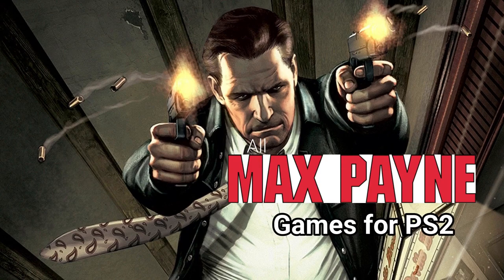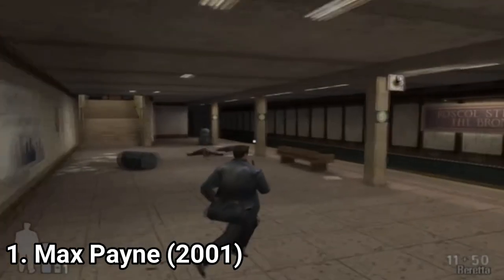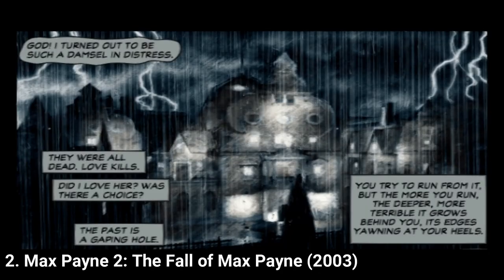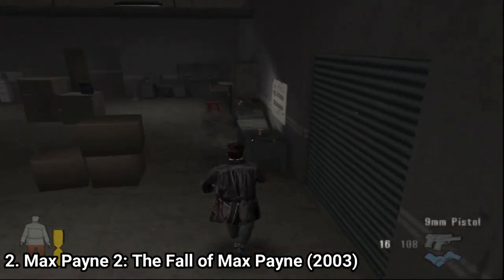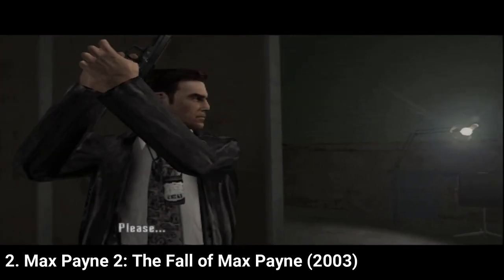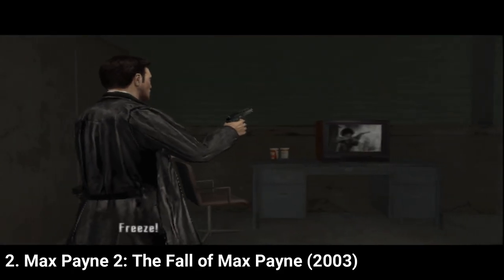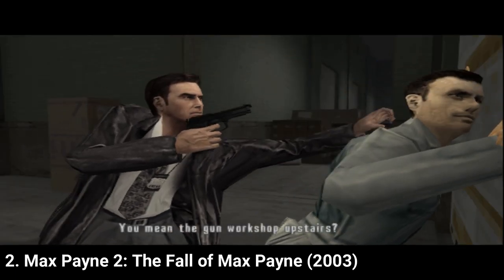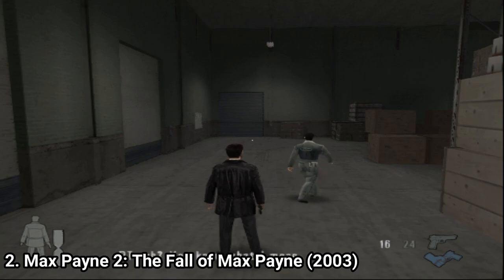All Max Payne Games for PS2 Review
Here is a list of all Max Payne Games for the SONY Playstation 2:
1. Max Payne (2001)
2. Max Payne 2: The Fall of Max Payne (2003)